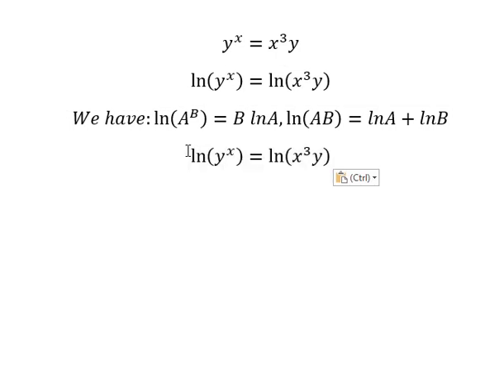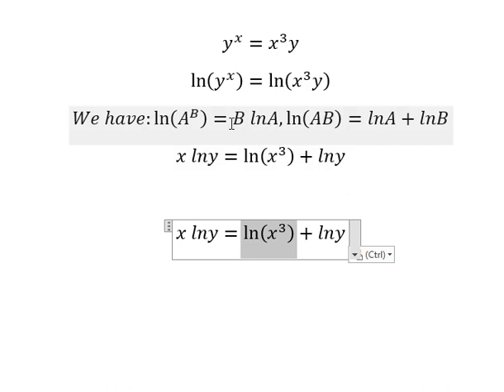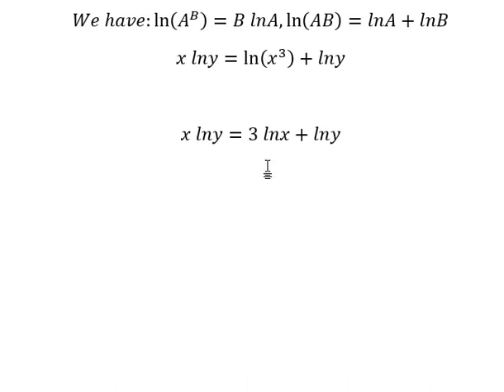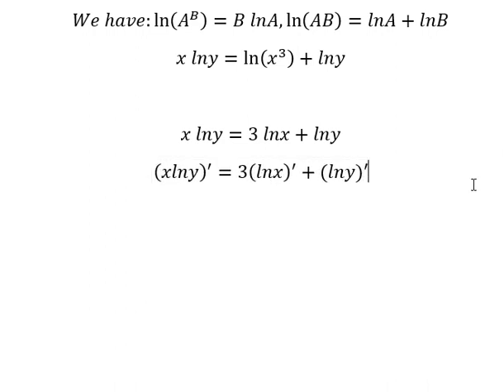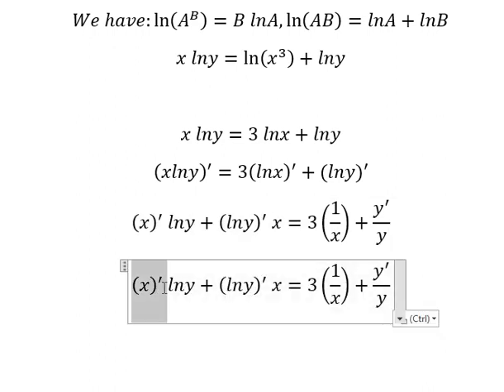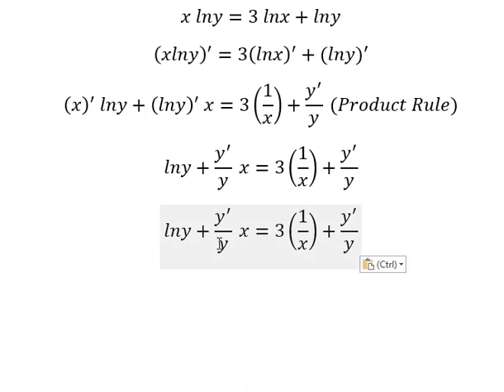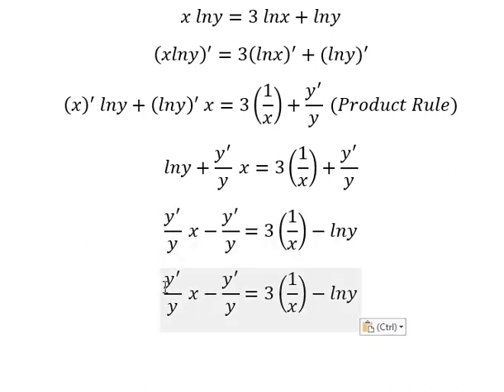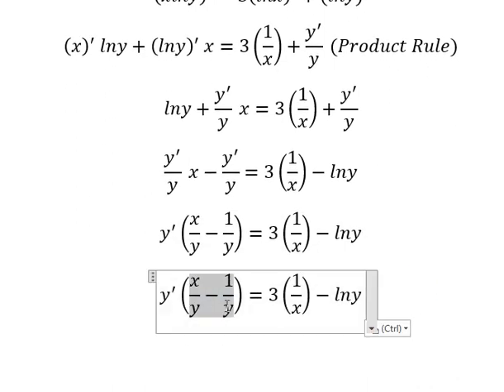Calculus Help: Logarithmic Differentiation - y^x=x^3 y - Techniques - SOLVED!!!